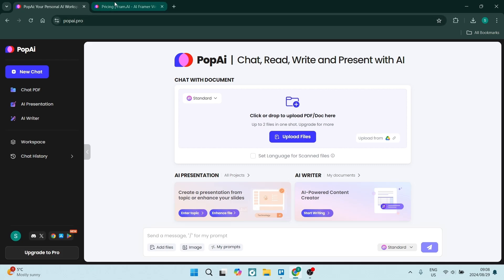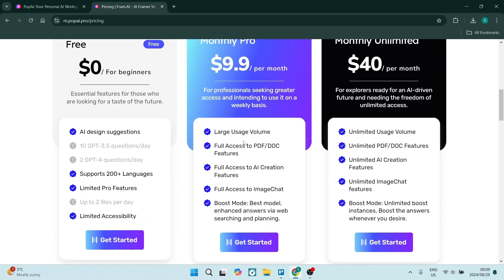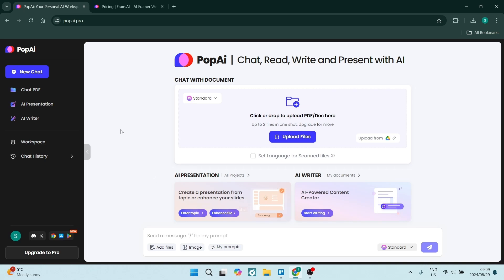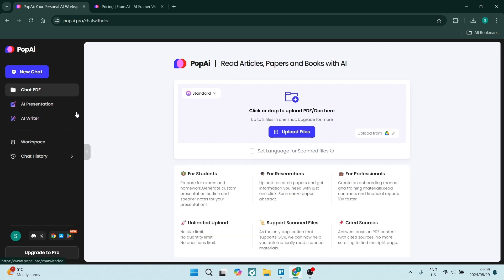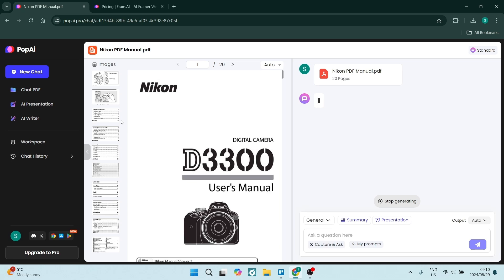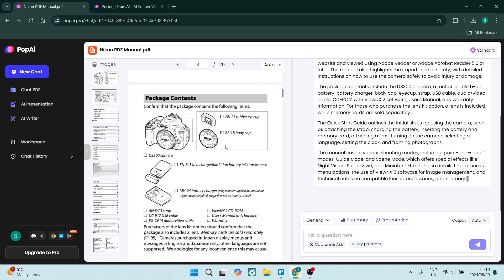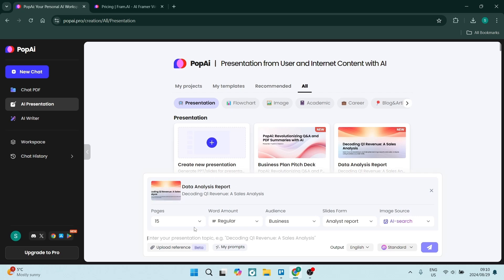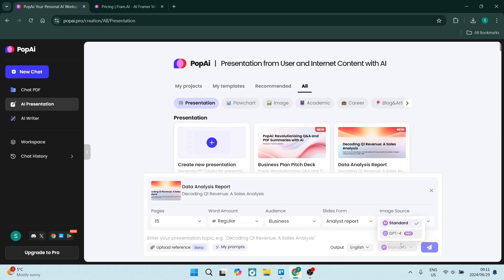PopAI Review | Is It Any Good? 2025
In this video, "PopAI Review | Is It Any Good," we explore the effectiveness and usability of PopAI, a popular AI content generation tool. Designed for marketers, writers, and creatives, PopAI promises to streamline the content creation process and enhance productivity. We’ll analyze its key features, including ease of use, versatility, and the quality of generated content. Is PopAI worth your time and investment? We’ll provide real-world examples, user testimonials, and comparisons with other AI tools in the market. By the end of this review, you'll have a clear understanding of whether PopAI meets your needs and expectations. Join us to find out if PopAI is the right fit for your creative projects!

Timestamps

Intro – 00:00 – 00:13
Pricing – 00:14 – 01:03
PopAI Features – 01:04 – 03:02
Conclusion – 03:03 – 03:21